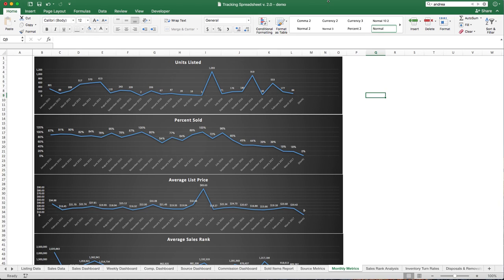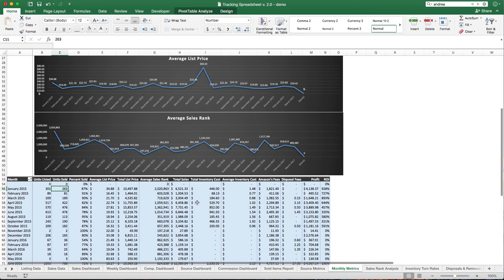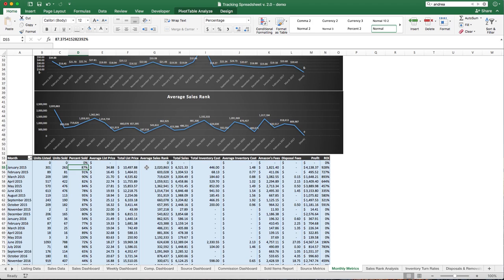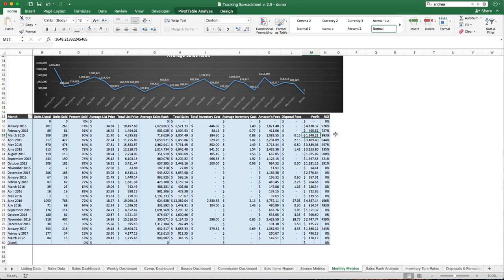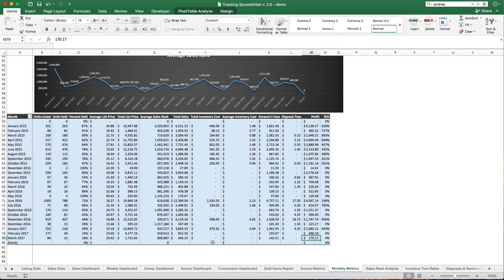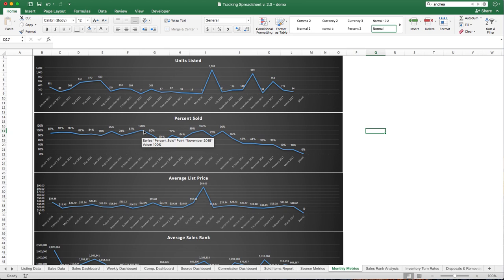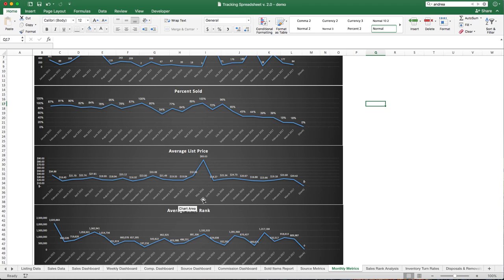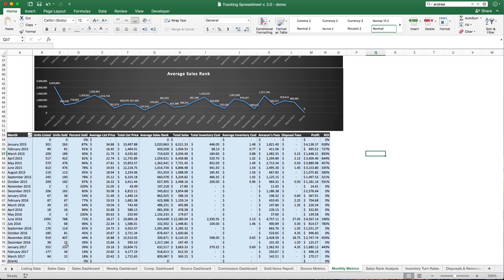Tracking Spreadsheet 2.0 Tutorial - Monthly Metrics